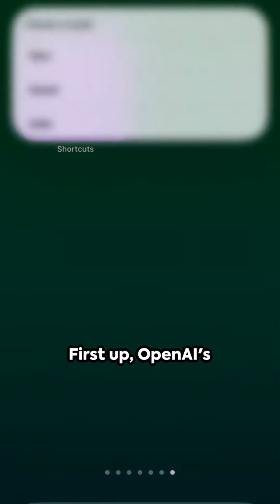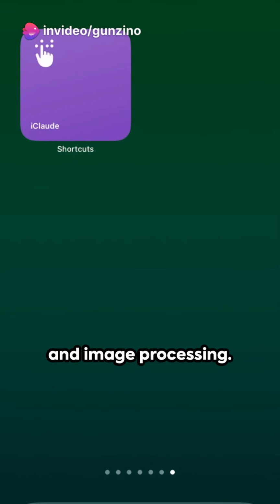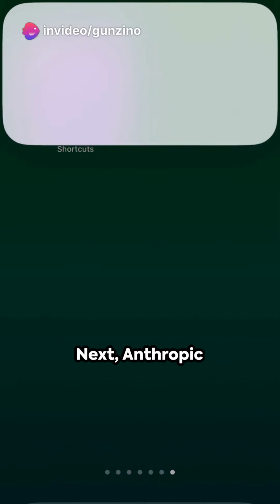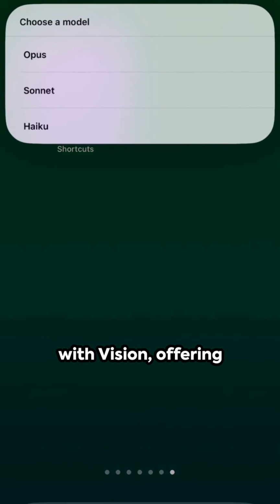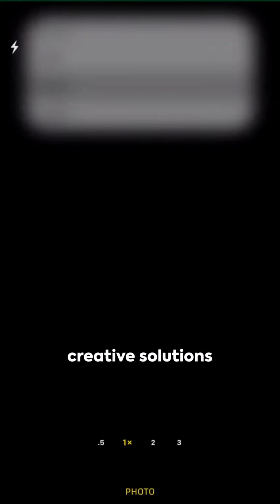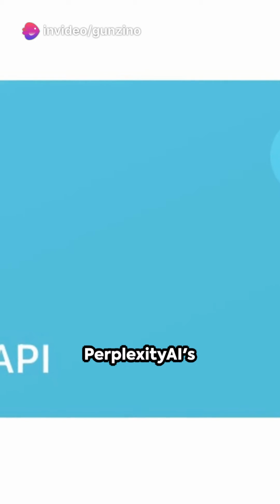FascinAIting iOS Shortcuts that call GPT-4 Turbo, Claude 3 models, Gemini, and PerplexityAI via API.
FascinAIting.myshopify.com